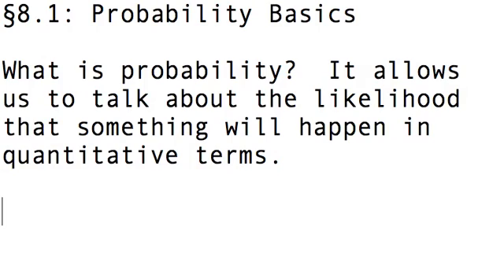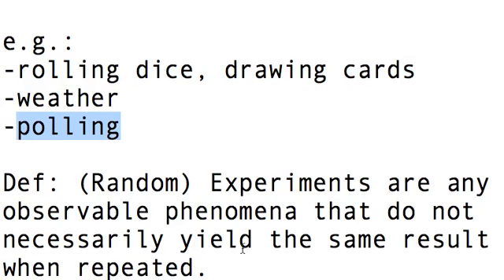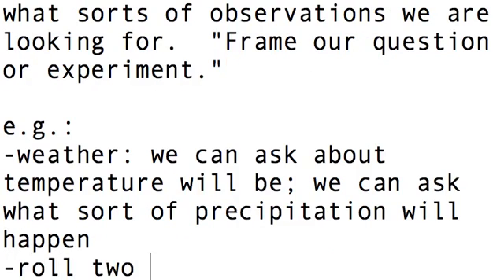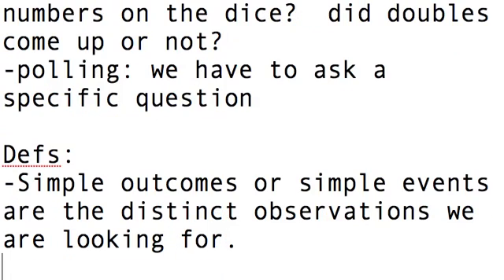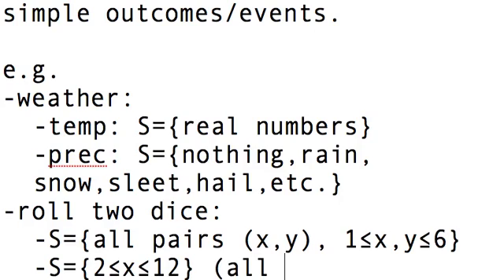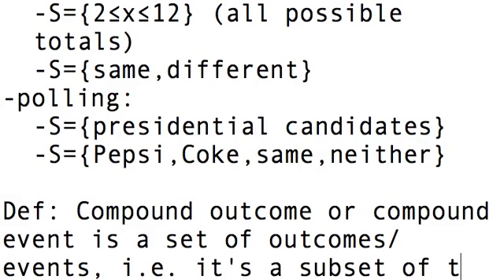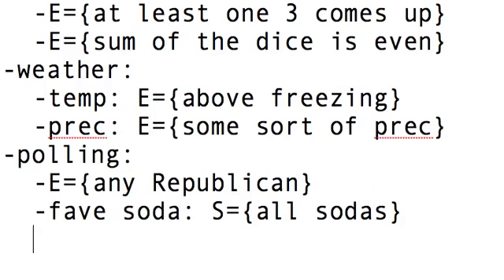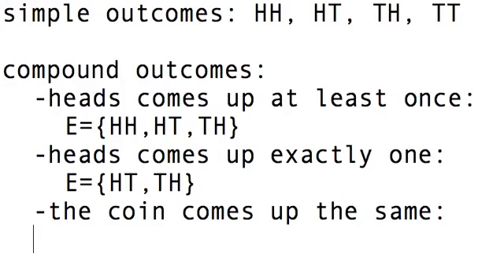§8.1 Part I: Sample Spaces and Events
To work with probabilities, we need to frame the questions we are asking carefully.  Sample spaces and events allow us to do this.